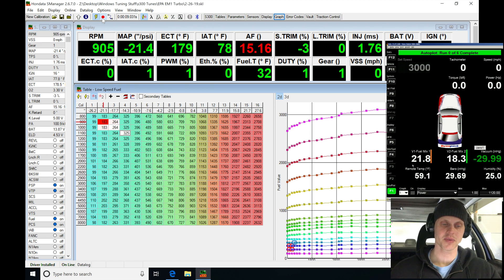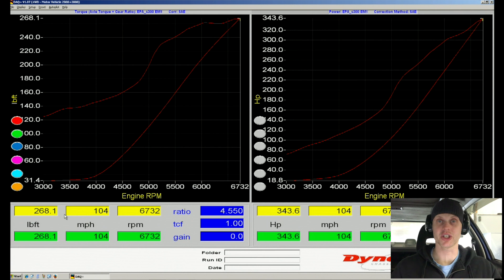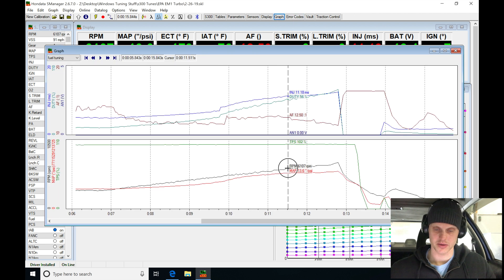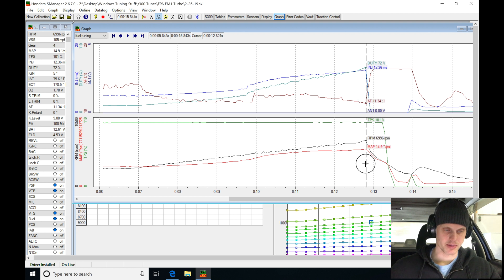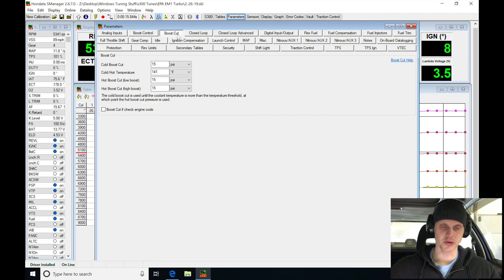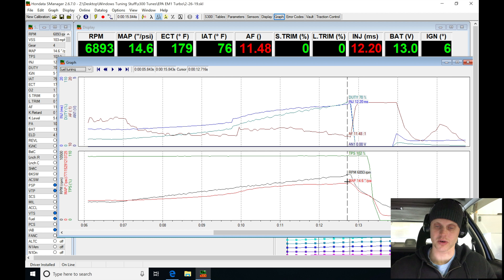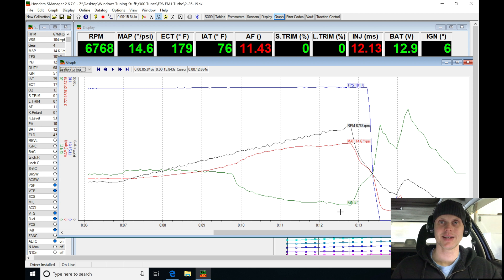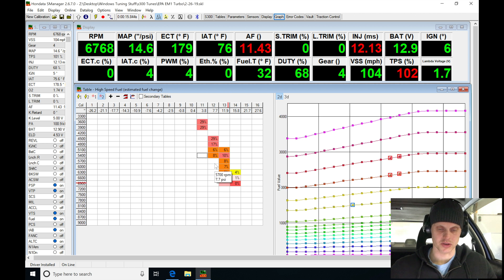Hondata s300 Live Training: EM1 Turbo Civic Part 3 | Evans Performance Academy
Follow along with lead instructor, Jeff Evans, as he walks you through tuning the high cam fuel, spark timing, boost control, and reading spark plugs on this turbo EM1 Honda civic using Hondata s300.